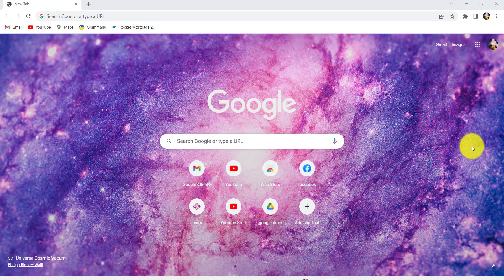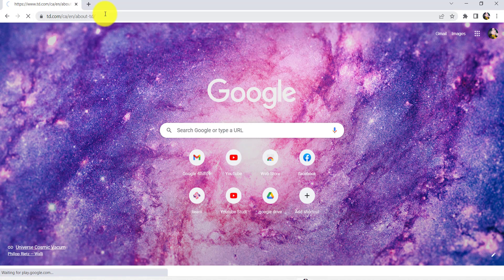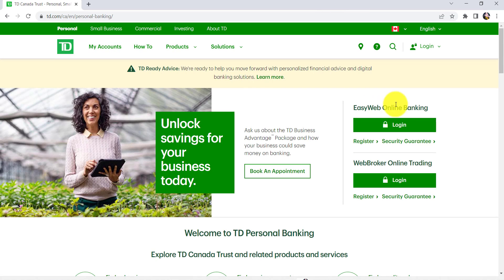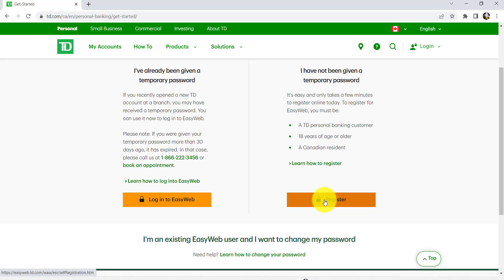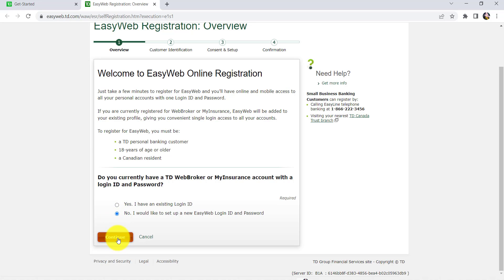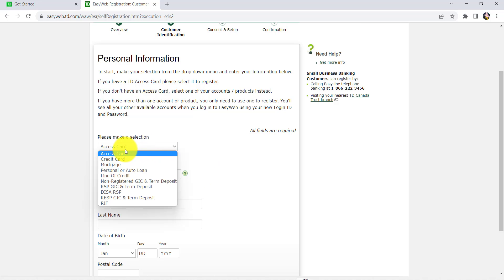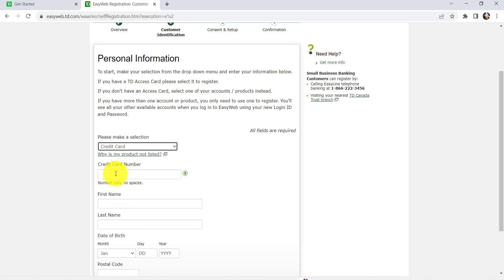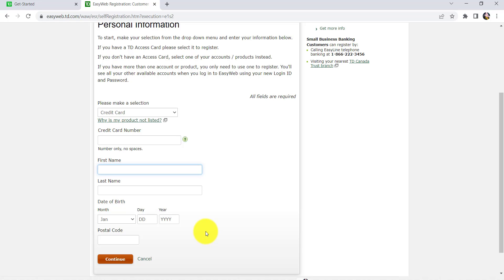Register for Online Banking Service of TD Bank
The Toronto-Dominion Bank is a Canadian multinational banking and financial services corporation headquartered in Toronto, Ontario. Commonly known as TD and operating as TD Bank Group, the bank was created on 1 February 1955, through the merger of the Bank of Toronto and The Dominion Bank, which were founded in 1855 and 1869, respectively.

This video guides you in quick easy steps to register for the online banking service of TD bank. After watching this video, you will be able to register for the Easy web account. So watch this video till the very ned to find out how that can be done.

First of all, go to the web browser of your choice such as google chrome, Mozilla, internet explorer, and so on. Here I will go with Google chrome. After that in the address bar, type and hit in
Now you will be redirected to the official website of TD bank. Your device might take some time to load the page. Once the page has fully loaded, you will be able to see that at the left top side of the screen, there is a section Personal. Click on it.
After that, you will be redirected to a different page where you will be provided with two options. In order to register for the Easy Web online banking of TD bank, click on the option Register.
After that on the next page, once again select the option, Register. To register for Easy web you must be a TD personal banking customer, 18 years of age or older, and a Canadian Resident. After that, answer the question that has been asked and then click on the  option continue.
Now after you land on the next page, select the type of card and then provide the information accordingly. For instance, if you choose a Credit card, then enter the credit card number.
Once that has been done, enter your First Name, Last Name, Date of Birth, and postal code. Once you have entered all the details, click on the option to continue.
After that follow the further instructions provided to you and give all the required details and finally, you will be registered for the online banking service of TD bank. After that, you can enter your login details to log in into your registered account.